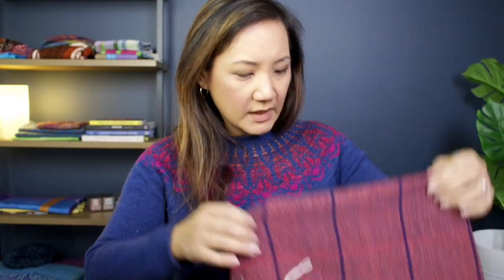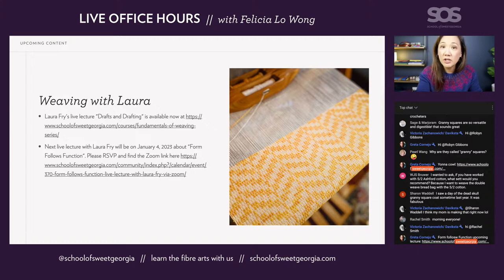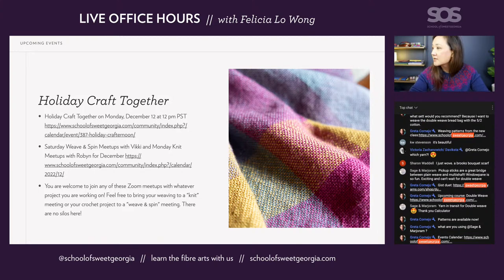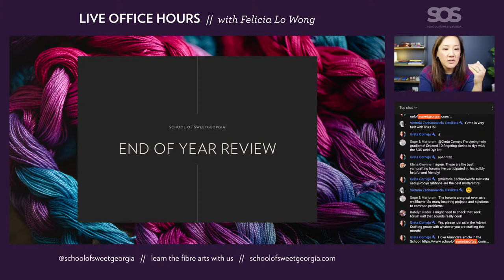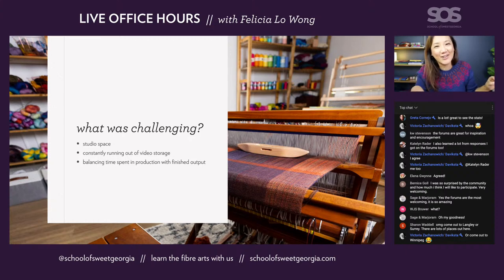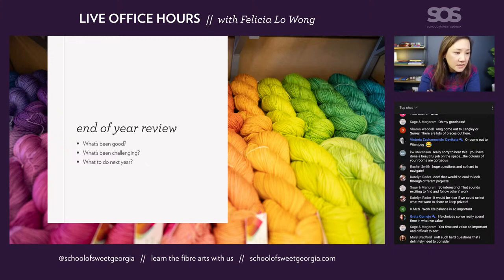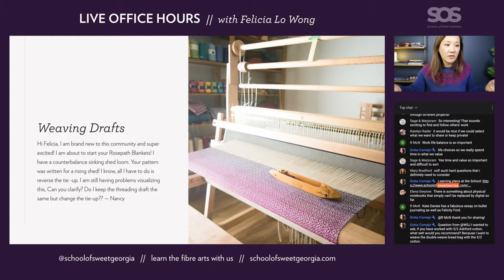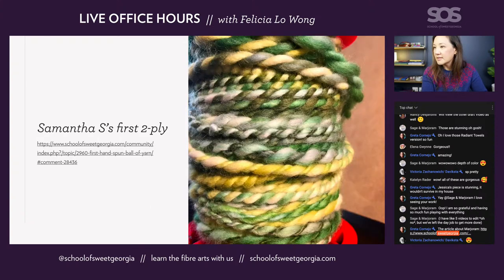Live Office Hours // Final Session of 2022 // School of SweetGeorgia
Join Felicia Lo for our final School of SweetGeorgia Live Office Hours session of 2022! In this livestream, we'll talk about recent course releases at the School, share some of what SOS Members are making, plus look ahead at what to expect in 2023. If you would like to become a member of the SOS, please visit us